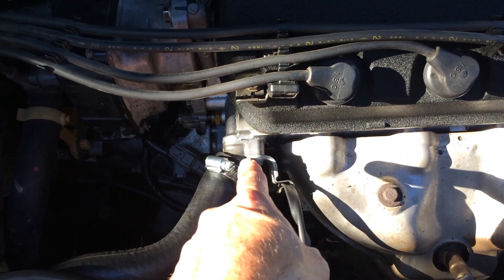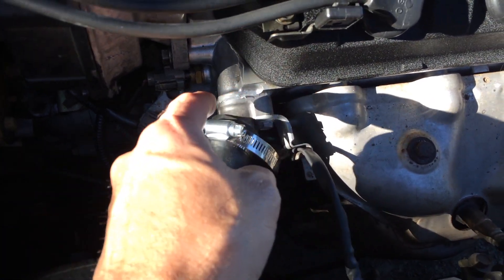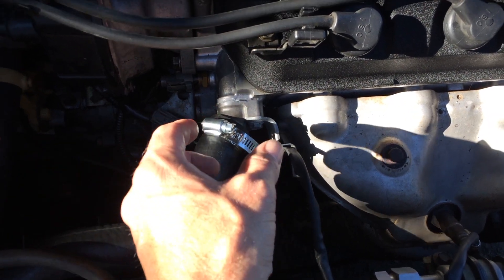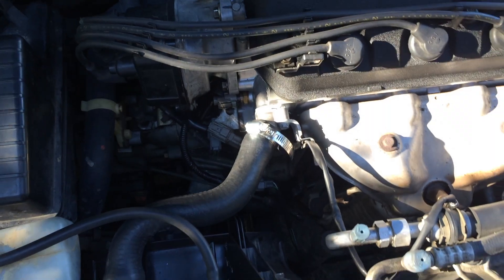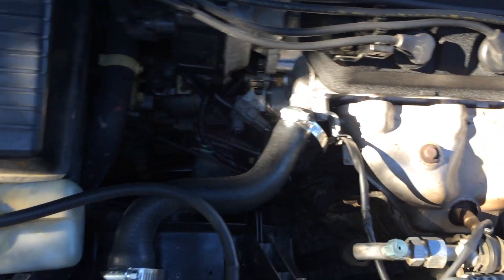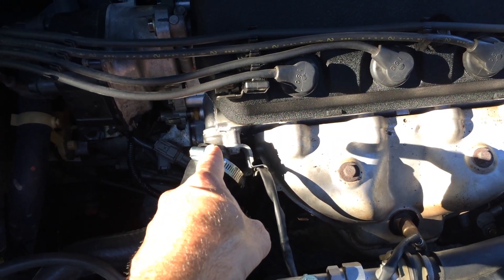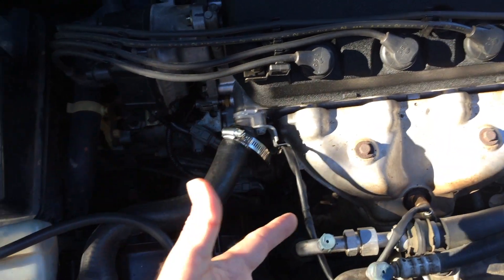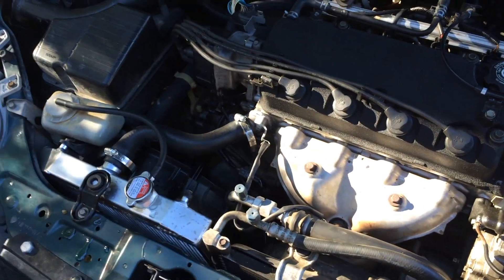Honda D16 Water Neck Torque? Upper Radiator hose to head connection RTV Gasket maker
I had problems finding this information had to look through my Haynes manual to find it.